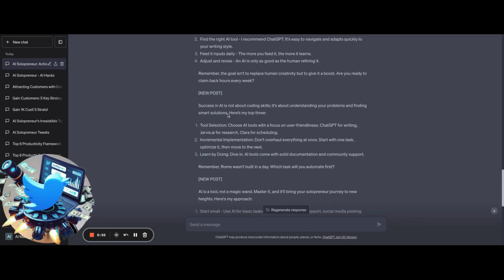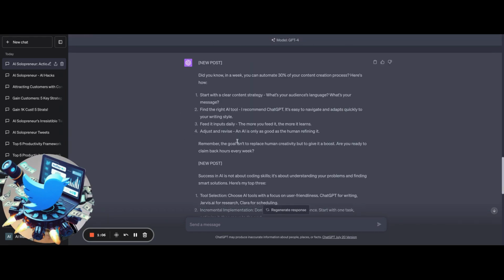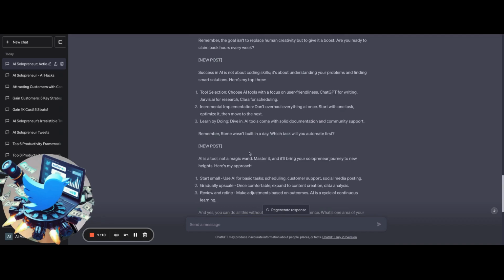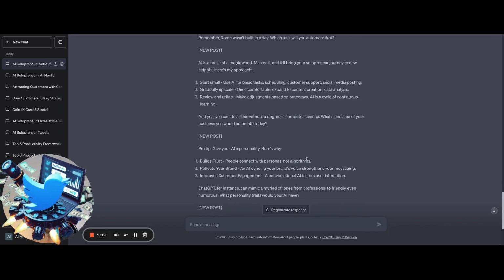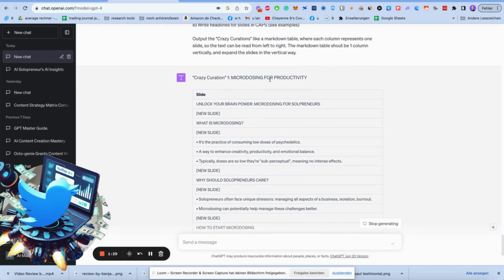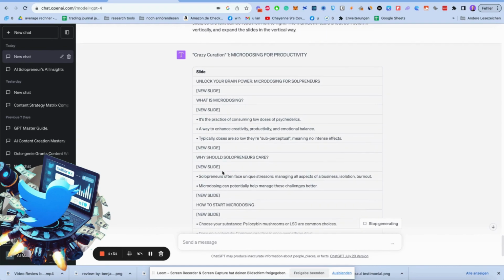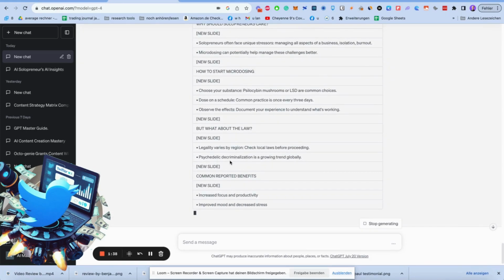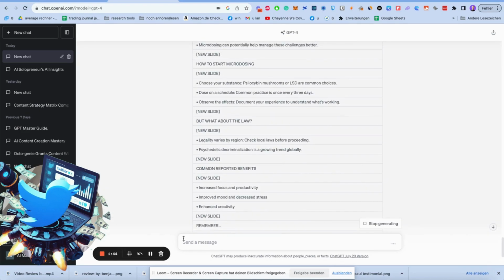Lesson 2 | 02 LinkedIn domination